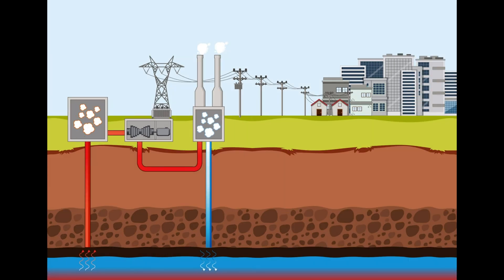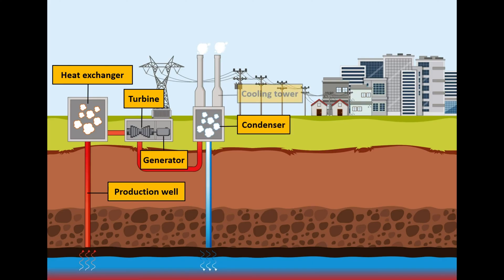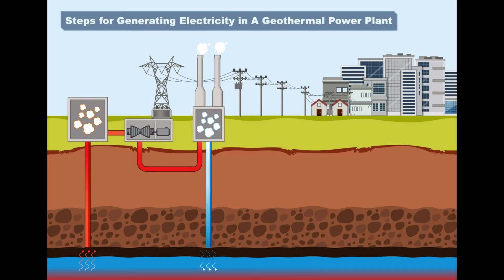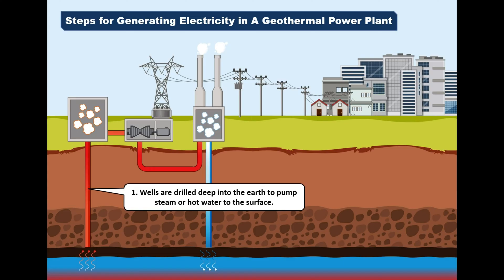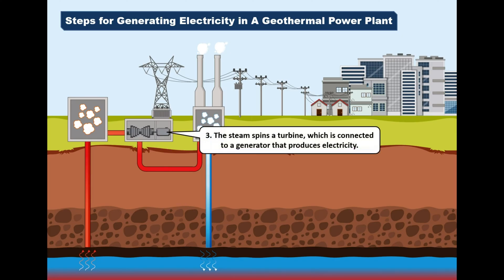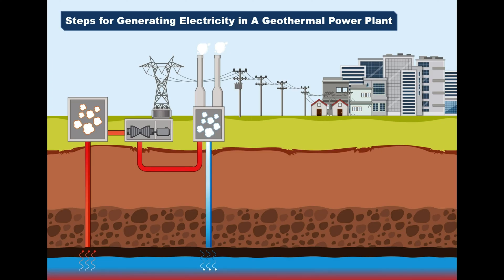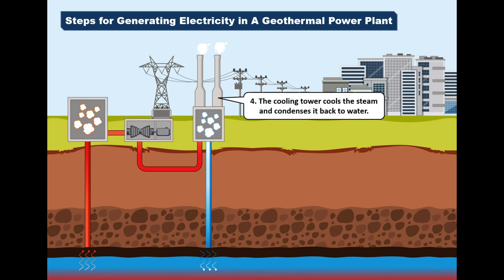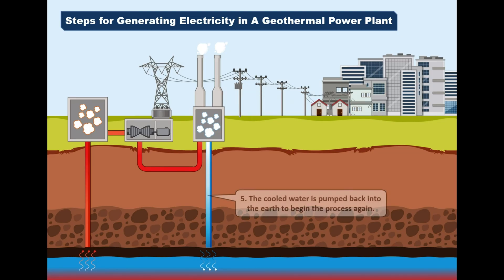The Steps for Generating Electricity in Geothermal Power Plants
Geothermal power plants utilize a production well, heat exchanger, turbine, generator, condenser, cooling tower, and injection well for this purpose.

1. Wells are drilled deep into the earth to pump steam or hot water to the surface.
2. When the water reaches the surface, the drop in pressure causes the water to turn into steam.
3. The steam spins a turbine, which is connected to a generator that produces electricity. The electric distribution network then transports electricity to both industrial and residential consumers.
4. The cooling tower cools the steam and condenses it back to water.
5. The cooled water is pumped back into the earth to begin the process again.